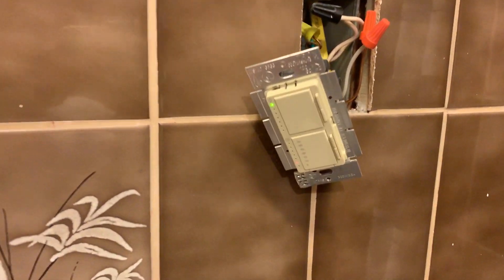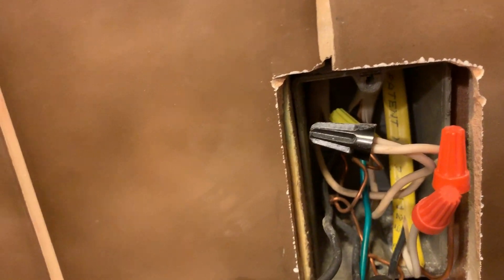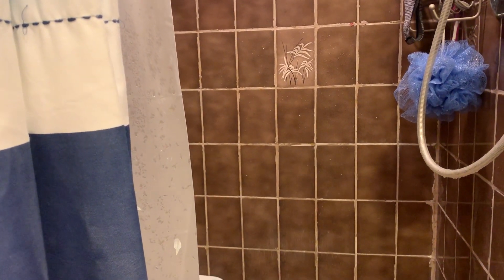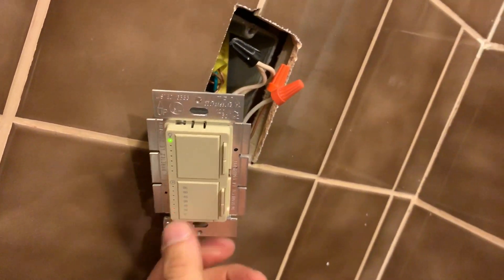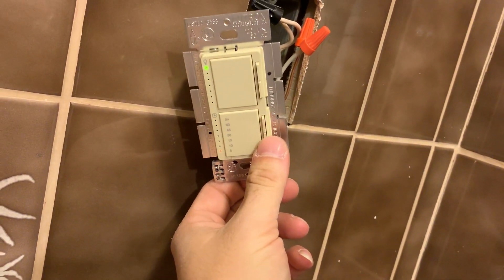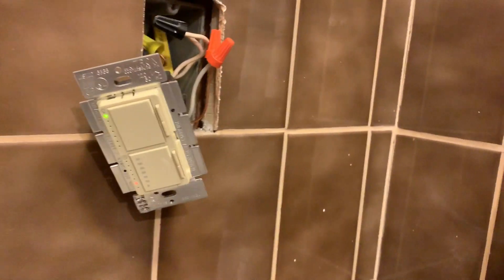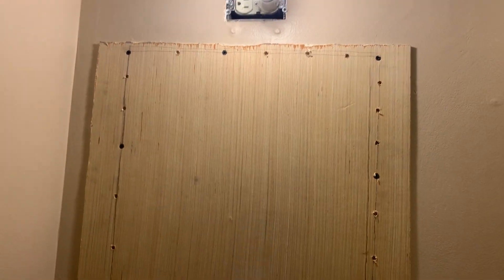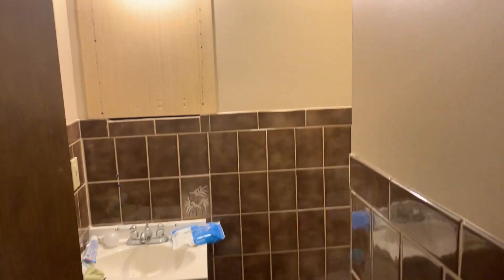Installed Lutron dimmer and fan switch. MA-L3T251-IV single pole bathroom exhaust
I installed this fan to help me cut down on my electric bill for the bathroom exhaust and the light. The light only control incandescent which is upsetting and not LED. But so far it worked all day with pride.